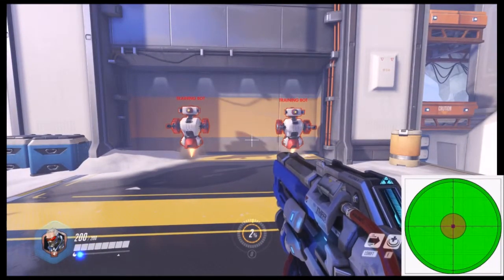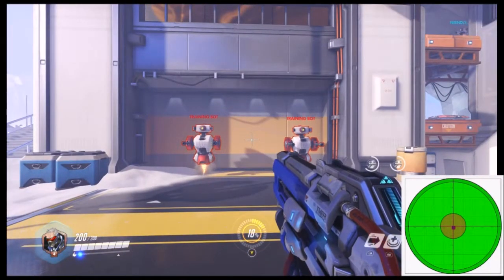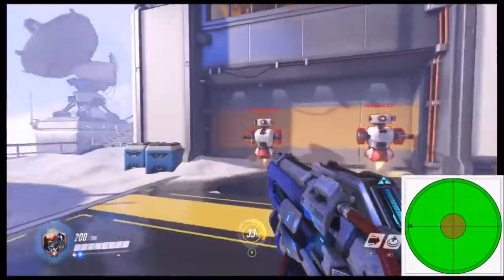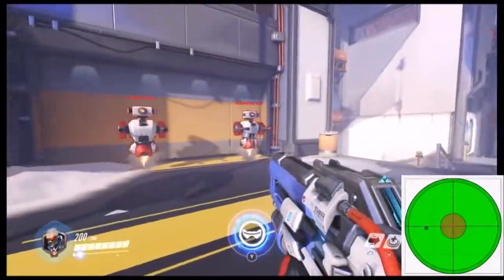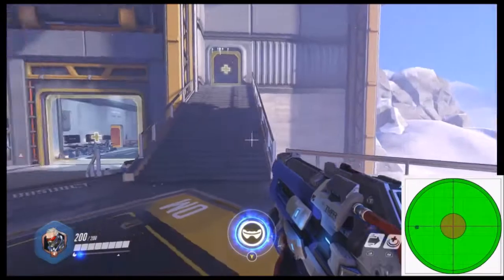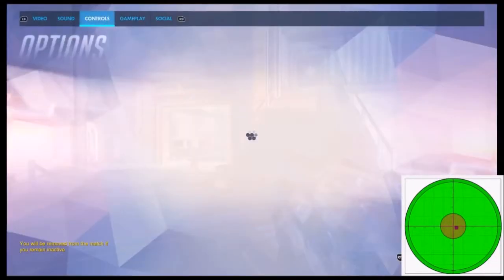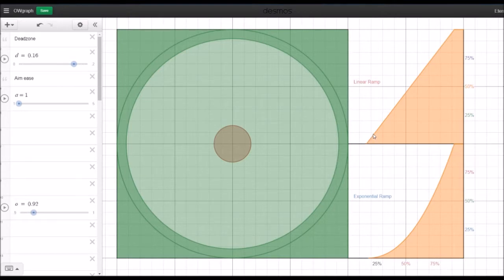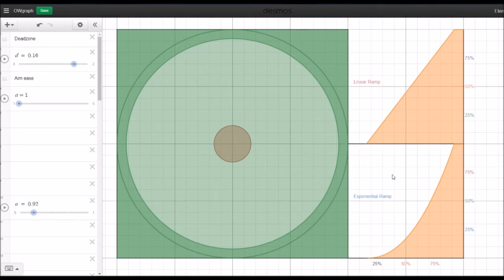Overwatch Options Examples and Deadzone Request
Open Broadcast Software and Movie Maker.  Antimicro used to show stick movement.